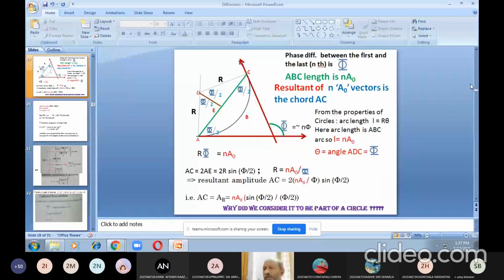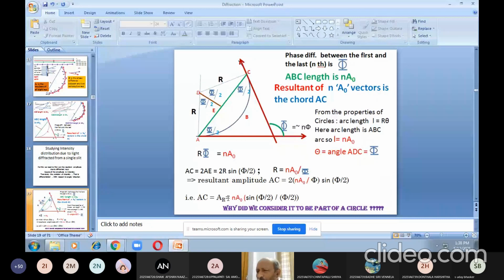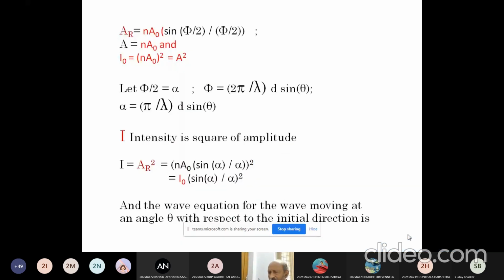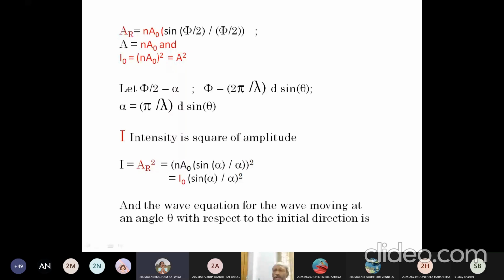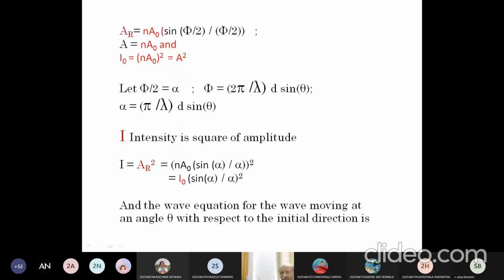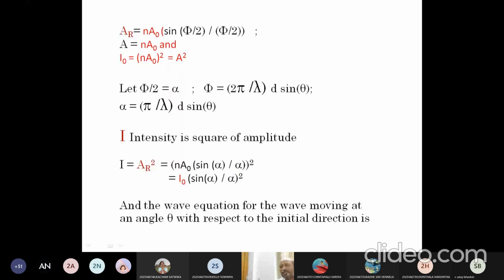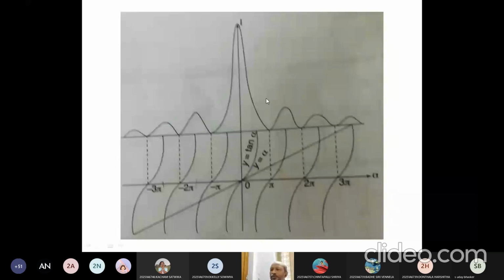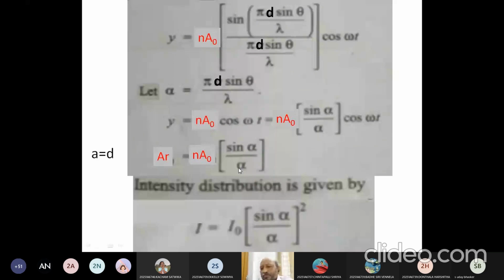Diffraction through Single Slit-Intensity expression